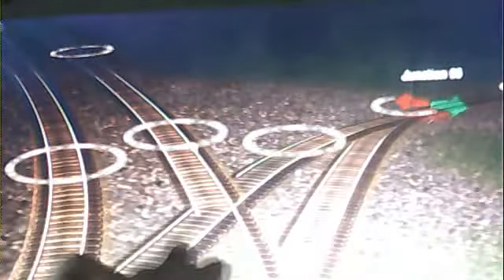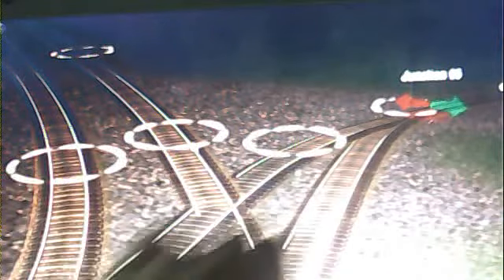Trainz06 new route project for july pt1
OH BTW IF YOU KNOW HOW TO SETUP WORKING ATLS CROSSINGS PLZ COMMENT!